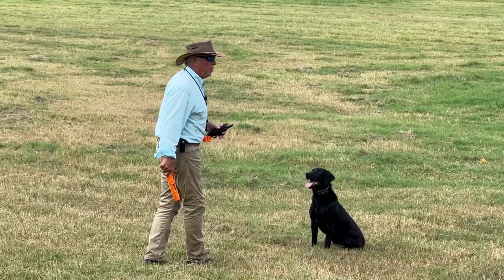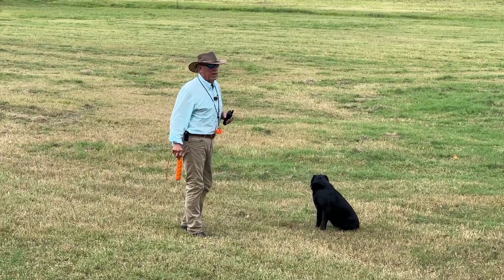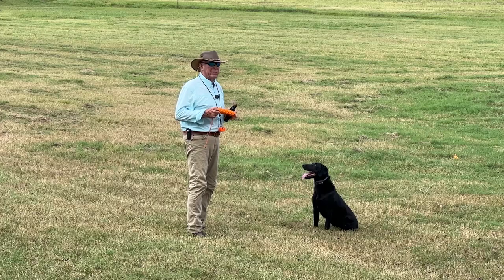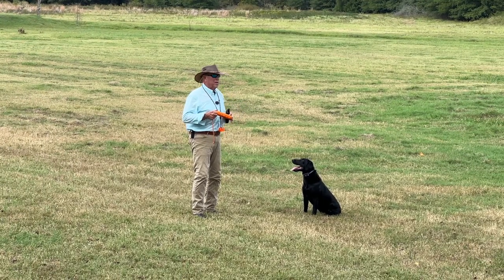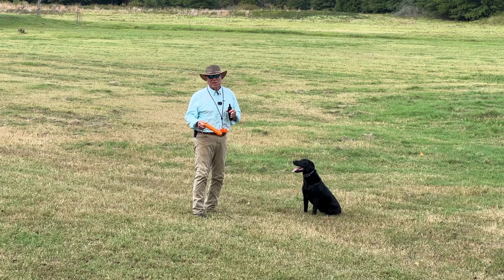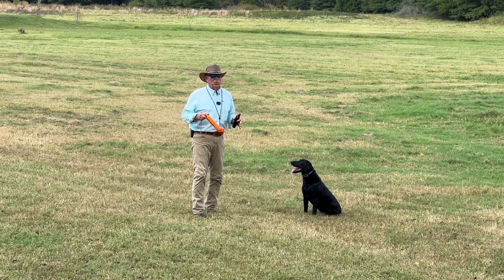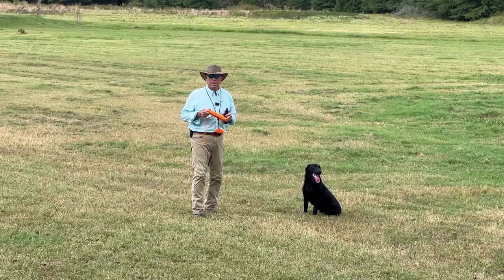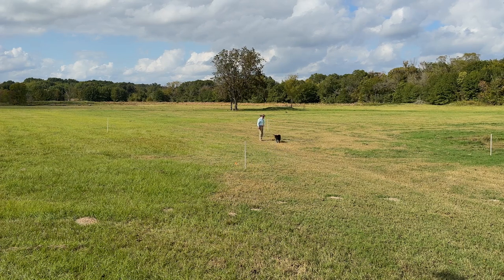Four Corner Drill w Bill Hillmann (2)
Here Bill is advancing the recent Four Corner Drill, with good ideas for a short warmup casting & lining drill.